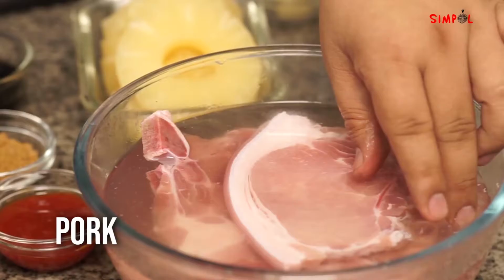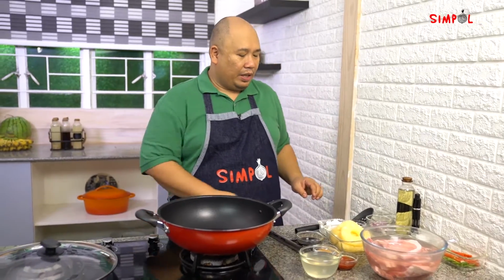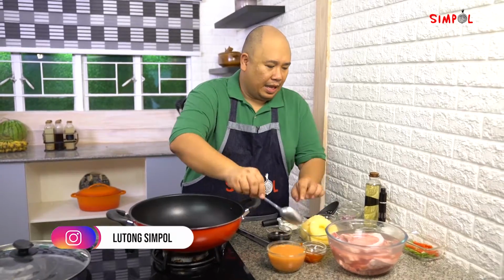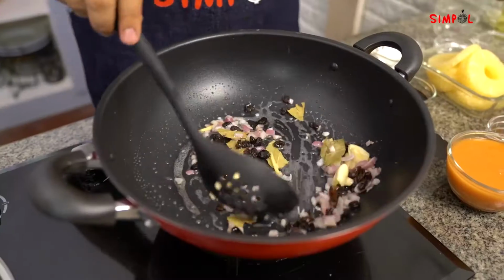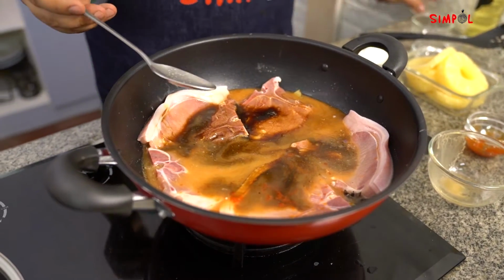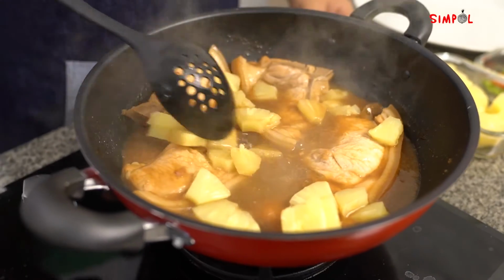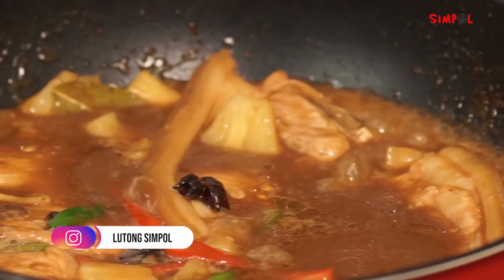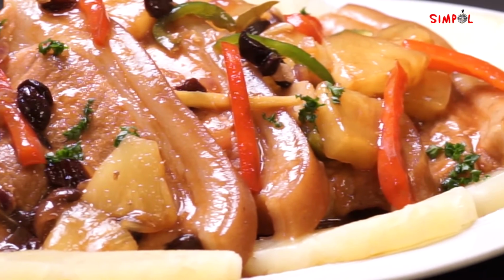Aloha pork chop, SIMPOL!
Paborito mo ba ang pork chop? Dahil ngayon ay i-lelevel up natin ang karaniwang prito lang. Tayo ng mag luto ng isang SIMPOL dish na Aloha Pork chop.

Mga sangkap:
(Braining)
4 pcs pork chops
Salt
2 cups water

(Sauce mixture)
1 cup pineapple juice
1 1/2 tbsp banana ketchup
1 1/2 tbsp brown sugar
1 tbsp cornstarch

Cooking oil
1 pc onion
3 cloves garlic
2 pcs star anise
3 pcs laurel leaves
Ginger
Raisins
3 tbsp soy sauce
2 tbsp vinegar
1 cup pineapple chunks
1 red bell pepper
1 green bell pepper
Black pepper

MEAT: Fresh Options Meatshop
COOKWARE: Masflex Cookware